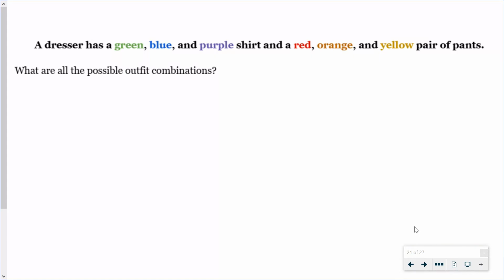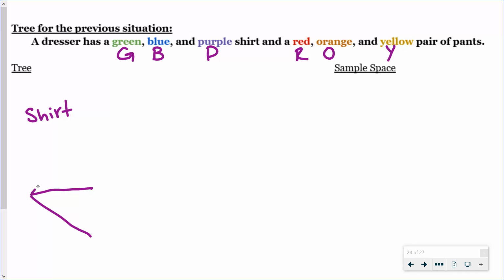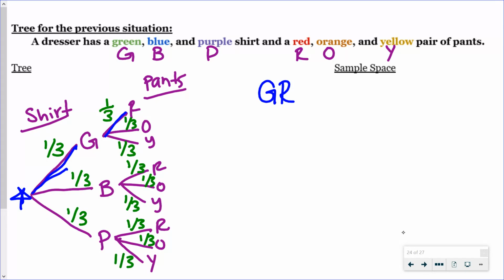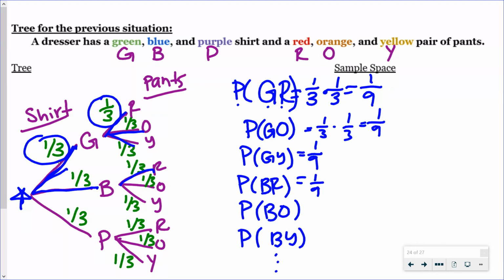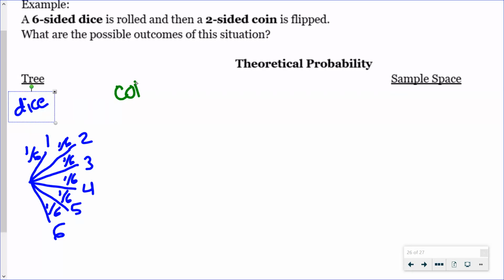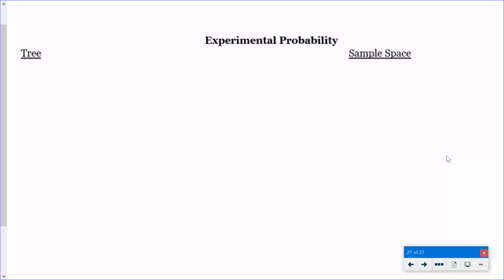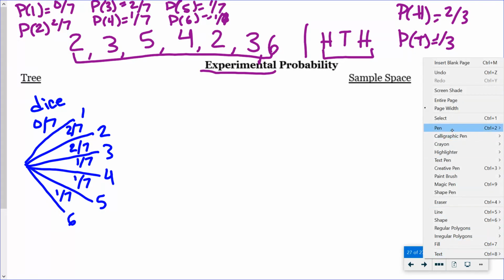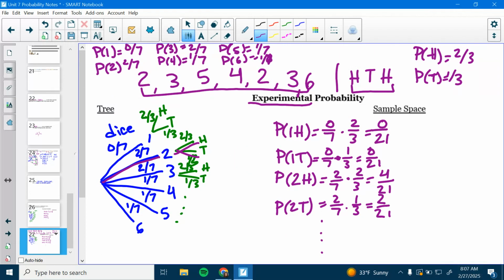Intro to Trees